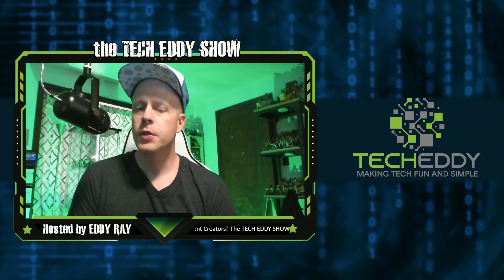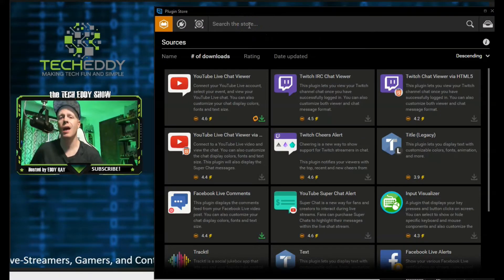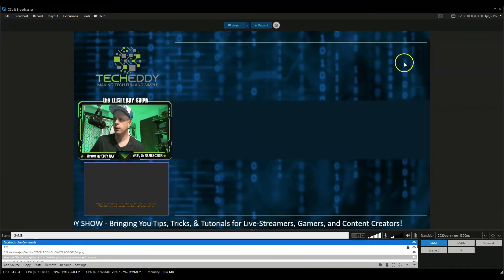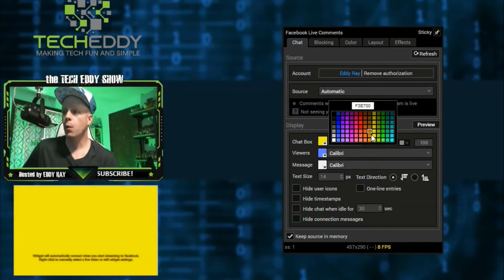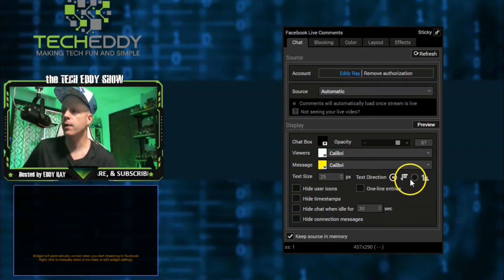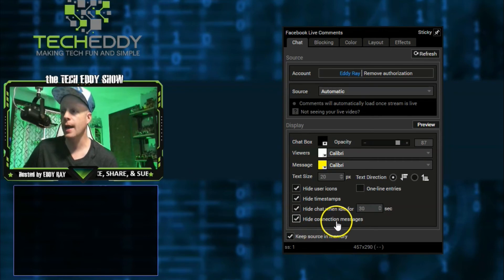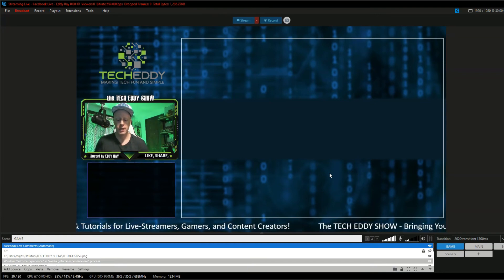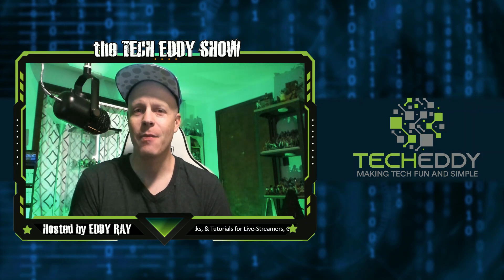HOW TO ADD FACEBOOK LIVE CHAT COMMENTS INTO YOUR LIVE STREAM with XSPLIT BROADCASTER - Easy to Do!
In this episode of the Tech Eddy Show, Eddy shows how to easily add Facebook live comments aka chat into your livestream using XSplit Broadcaster!